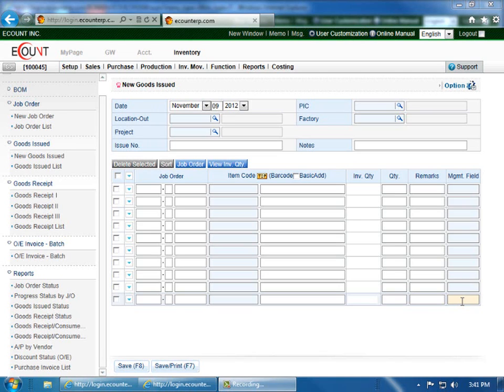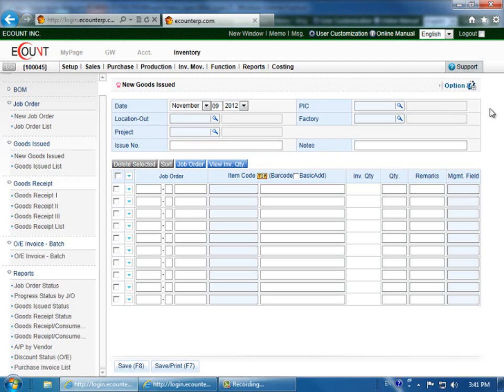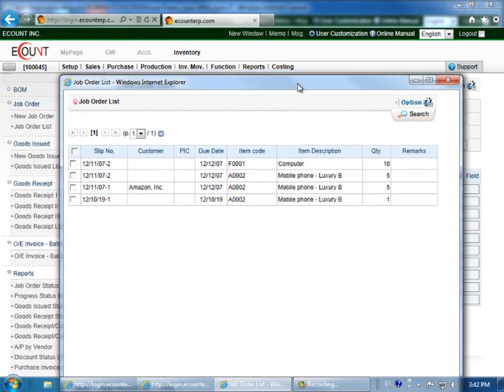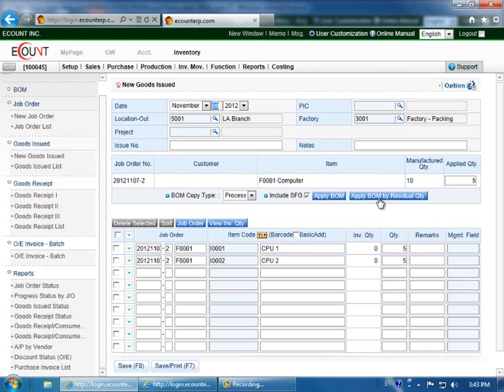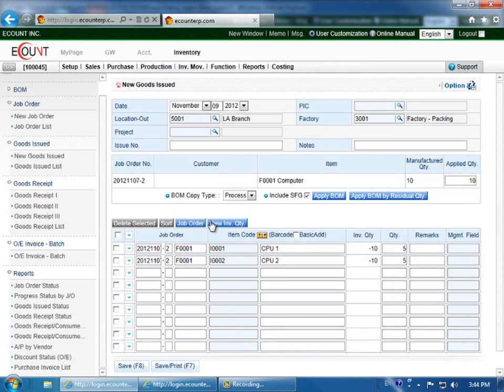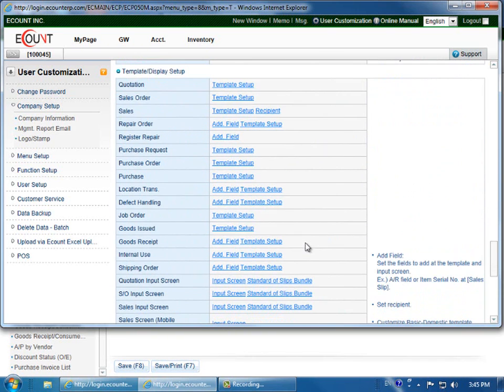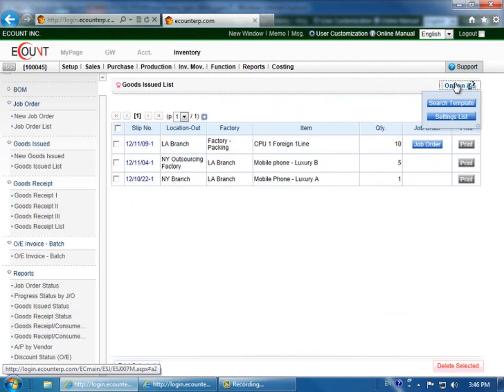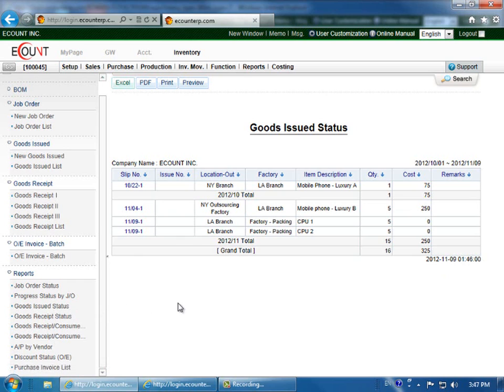Production - How to register new goods issued - Ecount ERP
This video demonstrates how to enter goods issued into the Inventory module in Ecount ERP

Ecount ERP is a web-based enterprise resource planning provider for small and medium-sized businesses. With Ecount ERP, users get access to all modules, and an unlimited number of users, for only $600 per year or $55 per month. The program includes inventory, accounting, purchasing, production, sales, and collaborative modules.